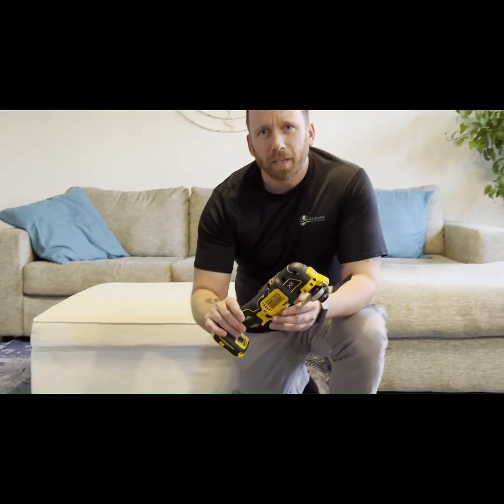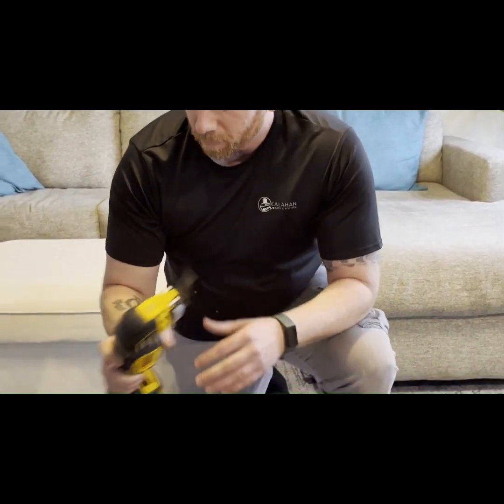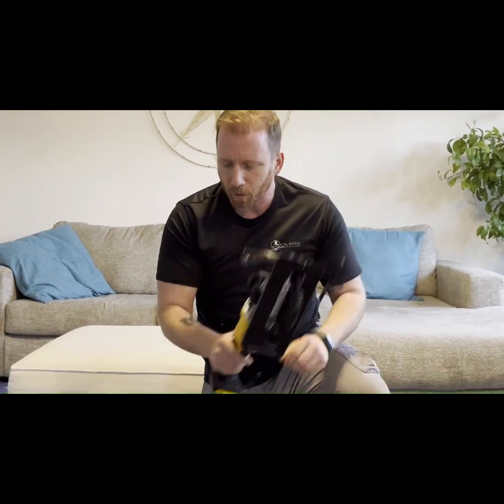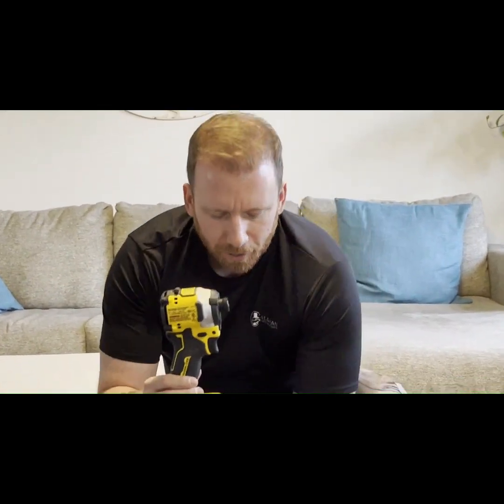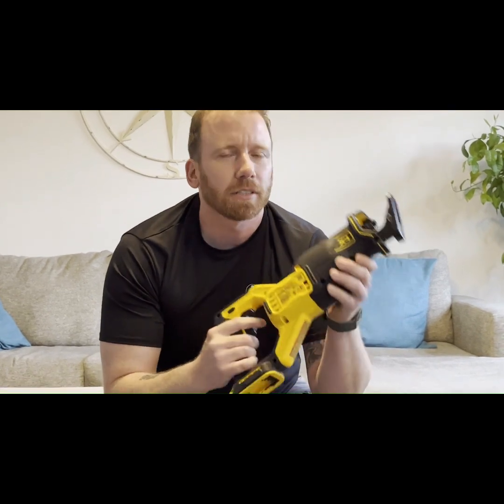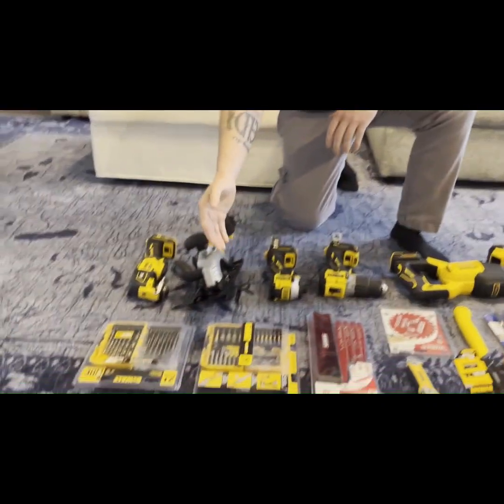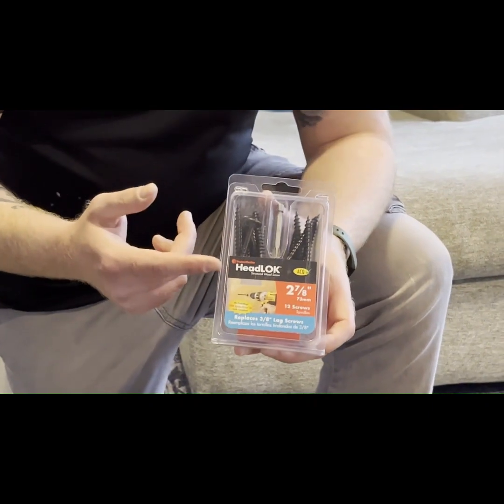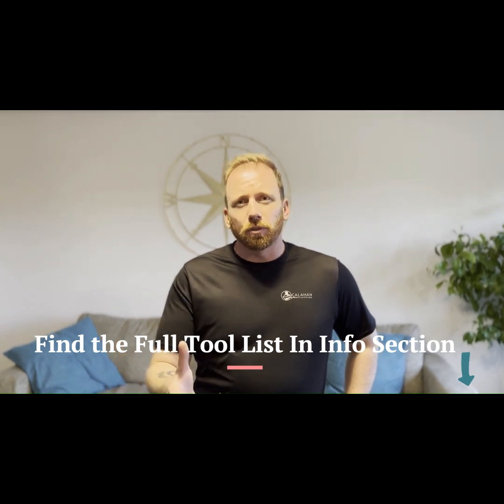Basic tools you should always have in the home.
Welcome, homeowners! Whether you're a DIY enthusiast or just looking to handle basic repairs around the house, having the right tools is essential. In this video, we'll introduce you to a collection of basic hand and power tools that every homeowner should have in their arsenal. From tightening loose screws to tackling minor renovations, these tools will empower you to take control of your home's maintenance and improvements.

Oscillating Tool
Circular Saw
Impact Drill
Power Drill
Reciprocating Saw
Drill Bits
Driving Bits
Blades
Utility Knife
Hamer
Deck Screws and Drywall Screws
HeadLOK Screws
Pencil
Level